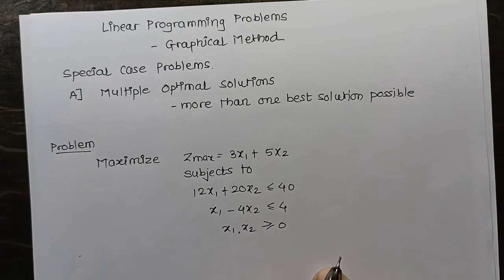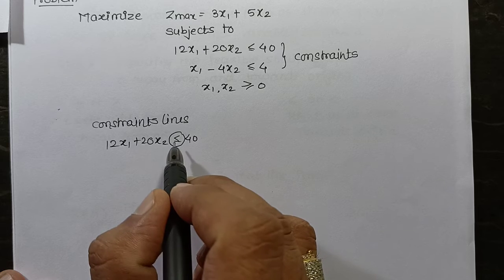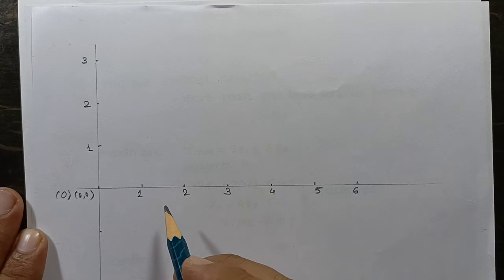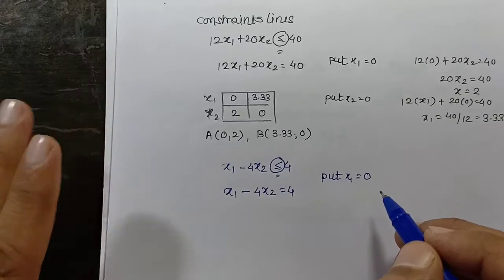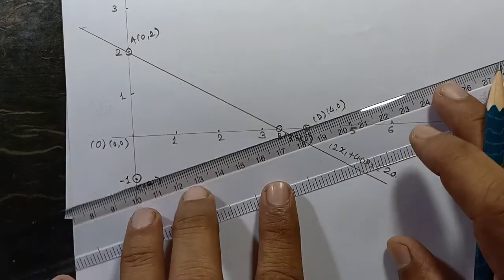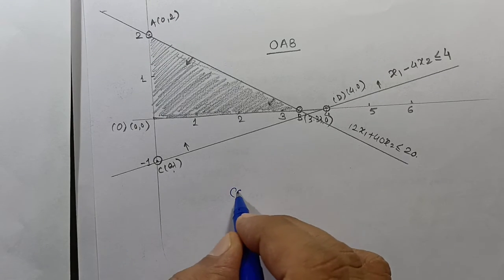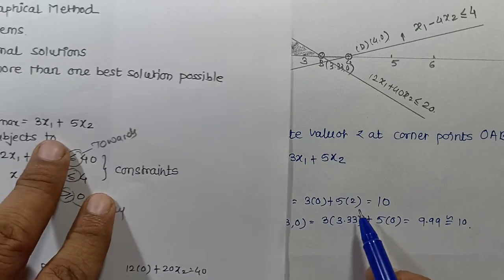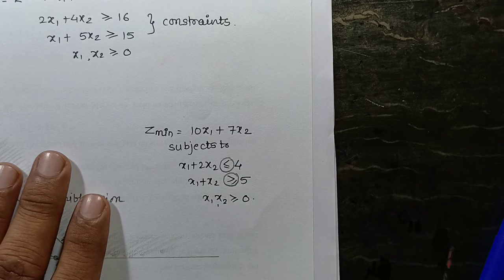LPP with Graphical Methods Special Cases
Special cases in LPP using graphical method are explained.. Conditions such as multiple optimal solutions, unbounded region and non feasible solution are covered.